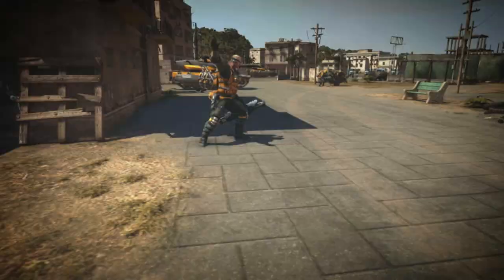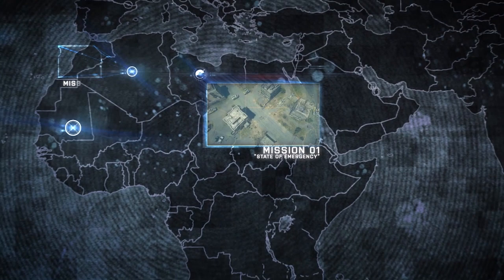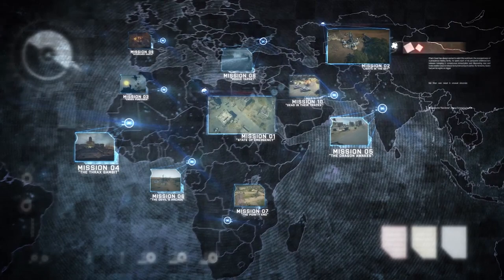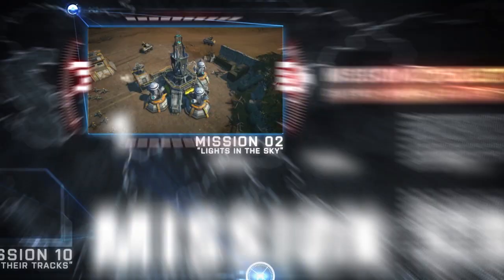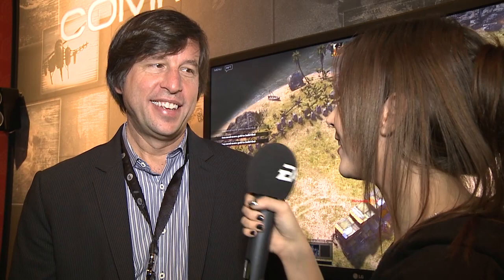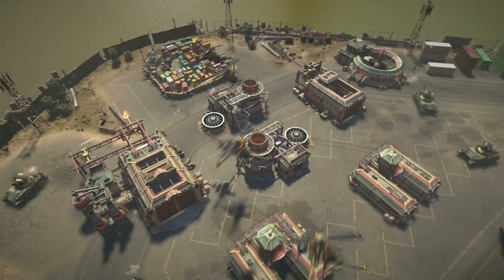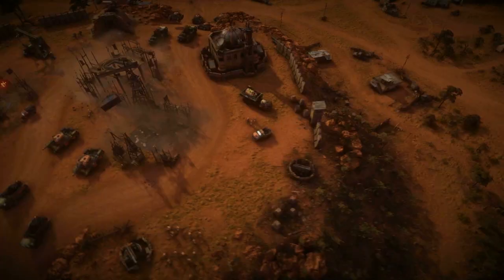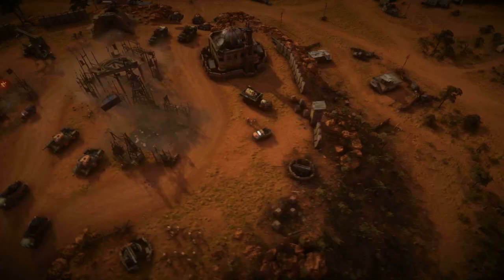EA @ gamescom Live - Interview with Jon Van Canegham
Melonie Mac interviews the GM of Victory Games, Jon Van Canegham, about what we can expect from the new Command & Conquer.